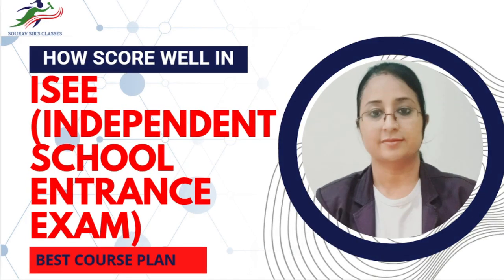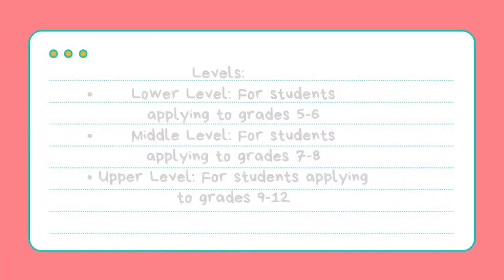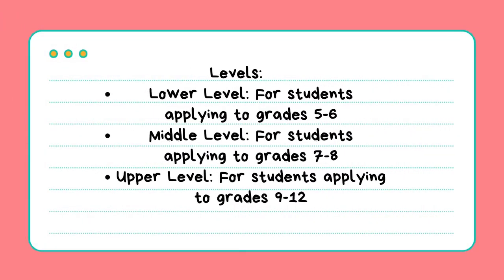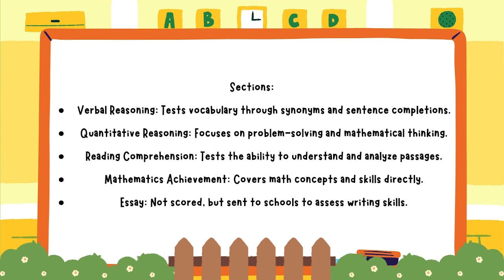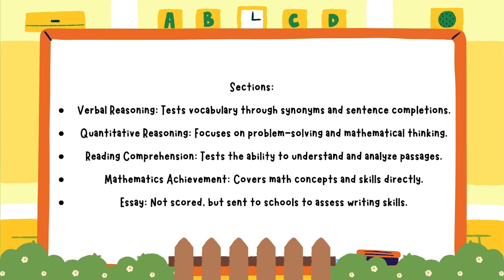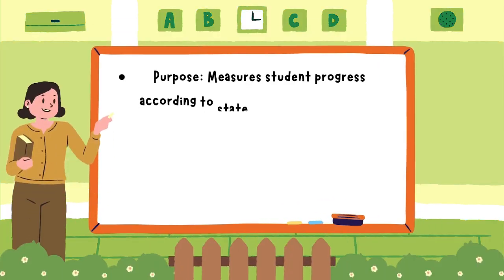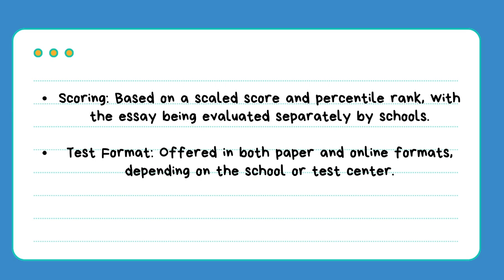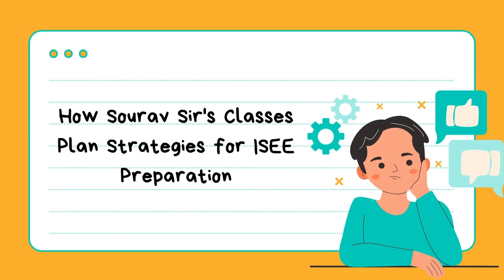The Complete Discussion about ISEE(Independent School Entrance Exam)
Welcome to Sourav Sir’s Classes! In this comprehensive video titled "The Complete Discussion about ISEE (Independent School Entrance Exam)," we break down everything you need to know about the ISEE exam, helping students and parents alike understand its importance and how to prepare for it effectively. Whether you're applying to top independent or private schools, this video will give you valuable insights into the structure, format, and preparation strategies for the ISEE.

What is ISEE?
The ISEE, or Independent School Entrance Exam, is a standardized test that students take to apply for admission into private middle and high schools. The exam tests students in multiple sections: Verbal Reasoning, Quantitative Reasoning, Reading Comprehension, Mathematics Achievement, and an optional essay. Each section aims to evaluate a student's academic skills and potential, making it one of the most critical assessments for students aiming to enroll in prestigious schools.

Detailed Breakdown of ISEE Sections:
In this video, we cover:

Verbal Reasoning – Tips on how to improve vocabulary, analogies, and synonym recognition.
Quantitative Reasoning – Explanation of math-related problems and critical thinking skills needed to tackle this section.
Reading Comprehension – How to effectively approach passages and develop the skills to answer comprehension questions quickly.
Mathematics Achievement – An overview of the mathematical concepts required for success, including advanced topics that might appear on the test.
Essay – While unscored, we guide you on how to write a compelling essay that can boost your application profile.
Why Choose Sourav Sir's Classes for ISEE Preparation?
At Sourav Sir's Classes, we specialize in preparing students for high-stakes exams like the ISEE. With years of experience, we offer tailored study plans, expert guidance, and practice sessions designed to help students achieve their target scores. Here’s what you can expect from our coaching:

Individual Attention: Small batch sizes ensure personalized attention for every student.
Comprehensive Study Material: Our curated notes and resources cover every topic in detail.
Mock Tests and Regular Assessments: Our full-length mock tests simulate real exam conditions, helping students manage their time and stress during the actual exam.
Expert Faculty: Our experienced teachers provide clear explanations, strategies, and shortcuts for each section of the ISEE.
Flexible Timings: We offer both online and offline classes at timings that fit into your schedule.
Key Tips for ISEE Success:
Start Early: Begin your ISEE prep months in advance to cover all the material thoroughly.
Practice Consistently: Dedicate time each day to practice and review. Focus on sections you find challenging.
Take Mock Tests: Simulate the test environment with our mock tests and analyze your performance to identify weak areas.
Time Stamp:
00:00 – Introduction to ISEE (Independent School Entrance Exam)
00:35 – Overview of ISEE Exam Structure
01:20 – Importance of ISEE for Private School Admission
02:05 – Detailed Breakdown of Verbal Reasoning Section
02:45 – Tips for Quantitative Reasoning
03:25 – Reading Comprehension Strategies
04:05 – Mathematics Achievement Section Explained
04:50 – Insights on the Optional Essay
05:30 – How Sourav Sir’s Classes Can Help You Prepare for ISEE
06:00 – Conclusion and Contact Information for Further Assistance
What Sets Sourav Sir’s Classes Apart?
We go beyond just coaching by offering mentorship and counseling to help students stay motivated throughout their preparation journey. Our track record speaks for itself, with numerous students securing admission into top independent schools after taking the ISEE exam.

Our unique step-by-step approach ensures that even students with a basic understanding can progress to master the ISEE format. With our regular assessments, you’ll be able to track your progress and improve consistently. Whether you are aiming for a higher percentile or need extra help with specific sections, we have solutions customized to your needs.

We offer both in-person and online classes to cater to students across the globe, making it easy for you to access the best education from anywhere.

Why is ISEE Important?
The ISEE is a significant part of the admissions process for independent schools. Scoring well on this exam can greatly enhance your chances of acceptance to your dream school.
Good luck with your preparation, and we hope to see you in class!